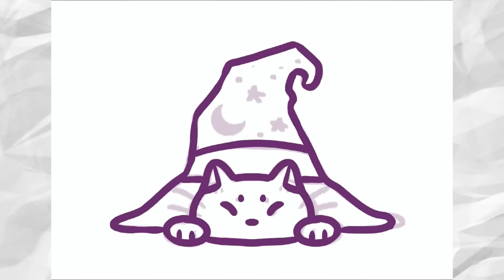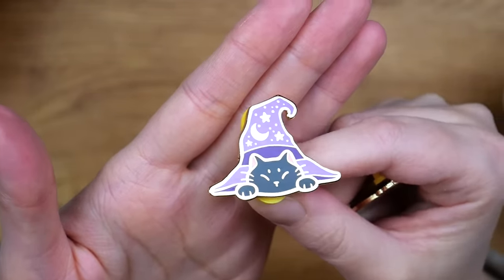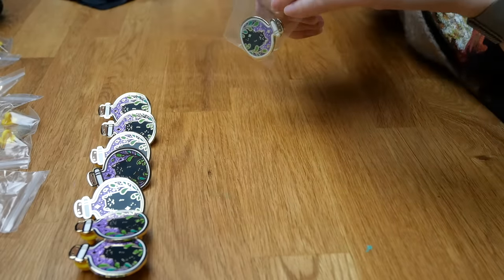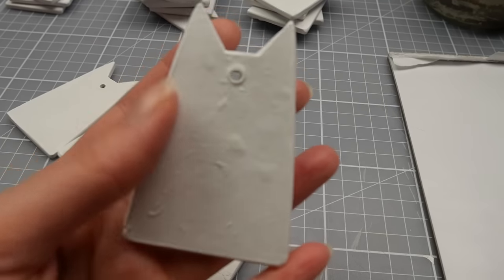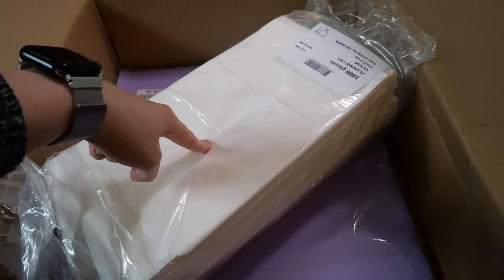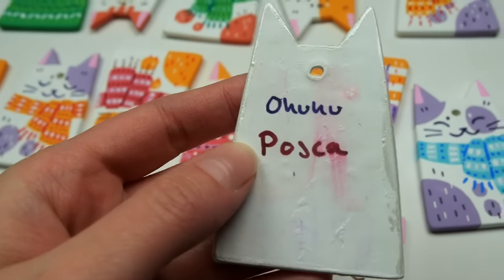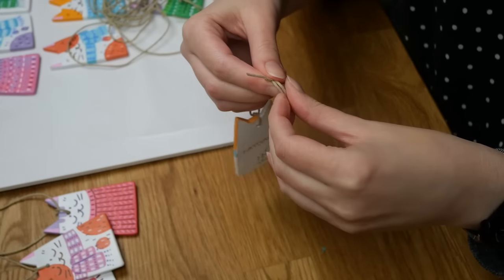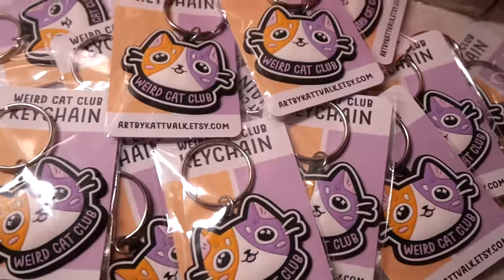Glitter Enamel Pins, Painting Ornaments and Store Prep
In today's video I prepare products for the last shop update of this year.